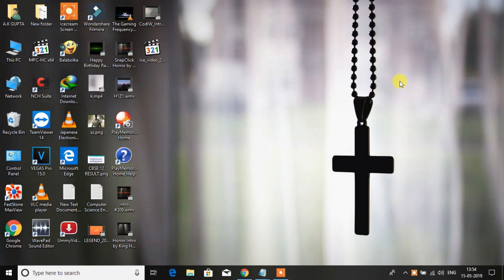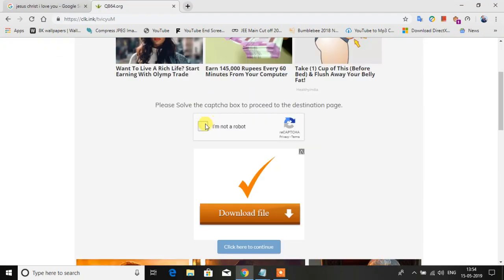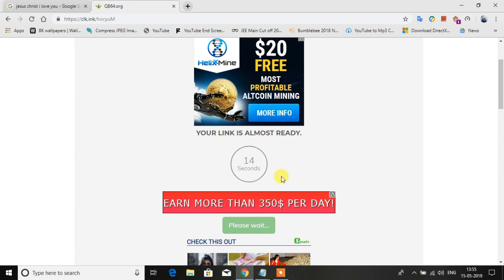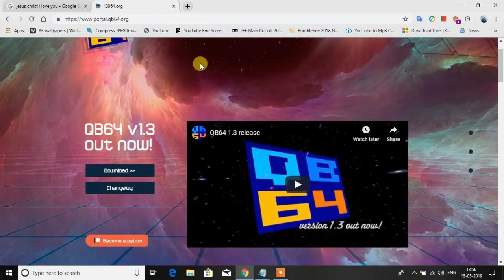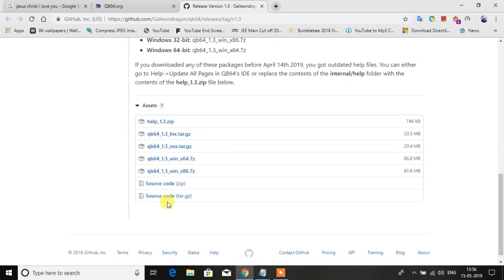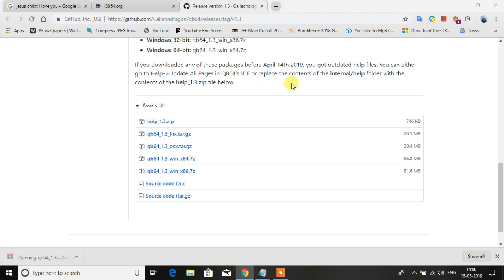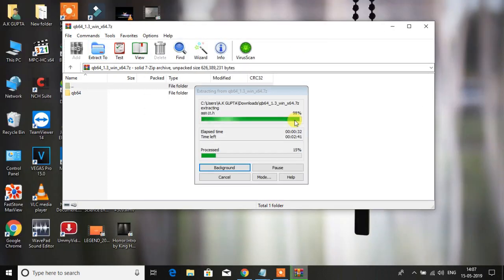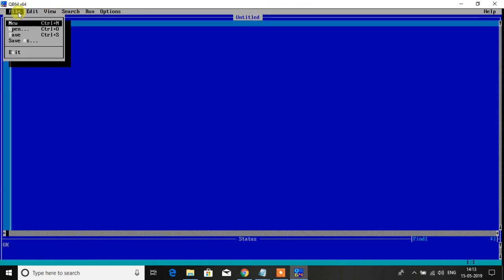How to download and install Qbasic in Windows 10 and other OS [2019/2020]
LIKE & FAVORITE | :)
This is a tutorial on How to download and install Qbasic in Windows 10 and other OS [2019/2020] for free! Thanks!

LINKS -
1. Q-Basic 64bit :
I WILL UPLOAD A VIDEO ON IT WITHIN A WEEK.